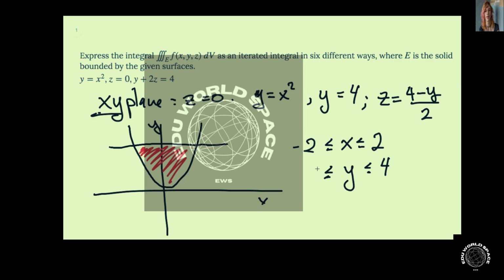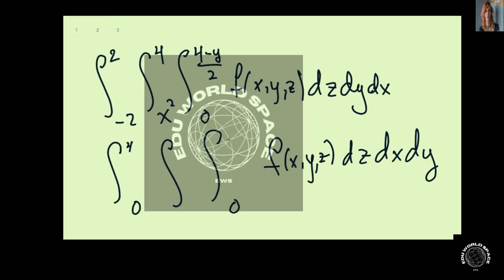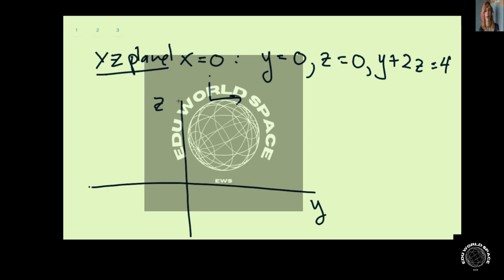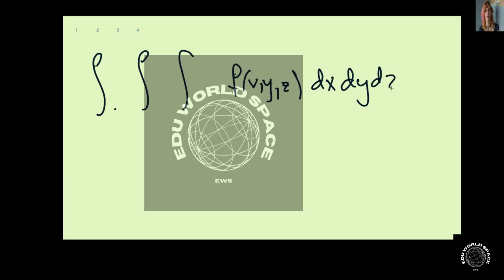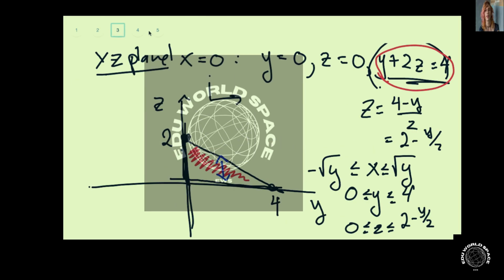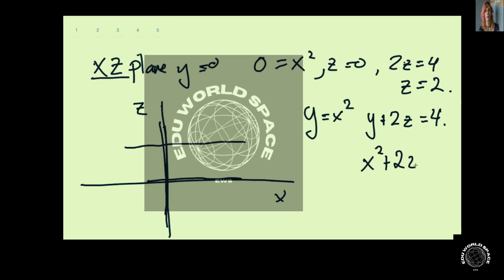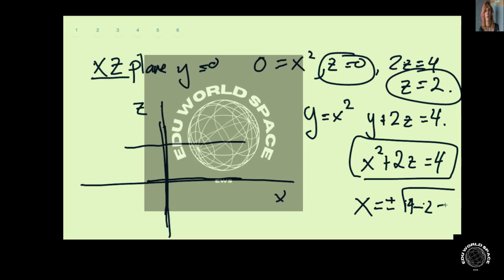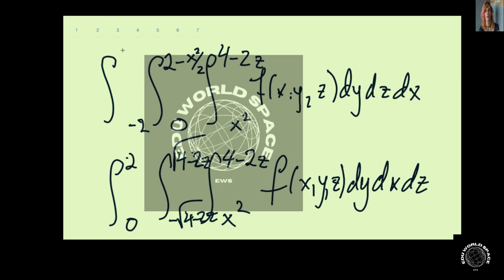Express the integral yyyE f sx, y, zd dV as an iterated integral in six different ways, where E is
Express the integral yyyE f sx, y, zd dV as an iterated integral in six different ways, where E is the solid bounded by the given surfaces. y − x 2, z − 0, y 1 2z − 4